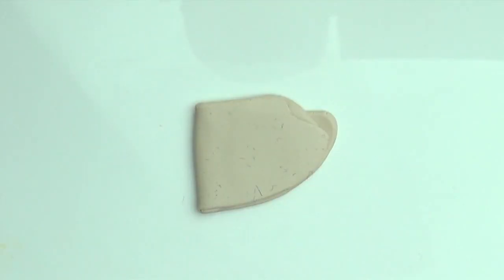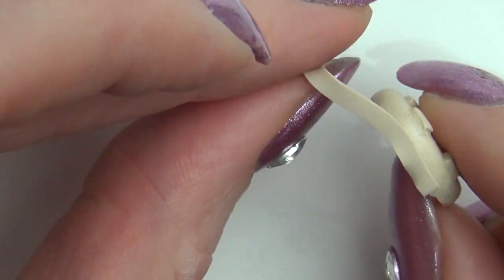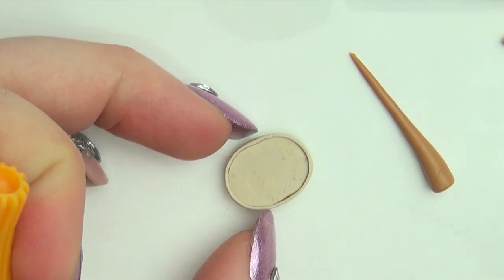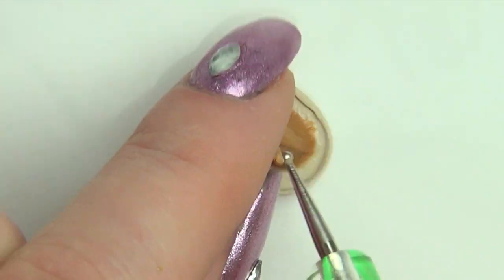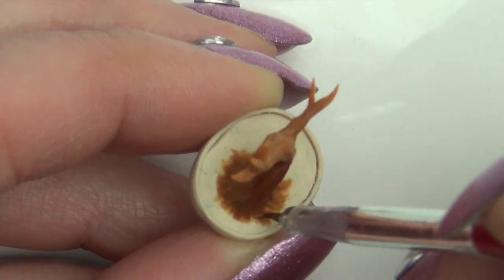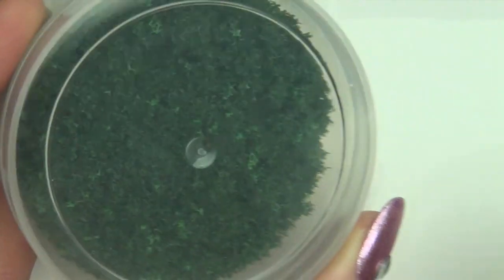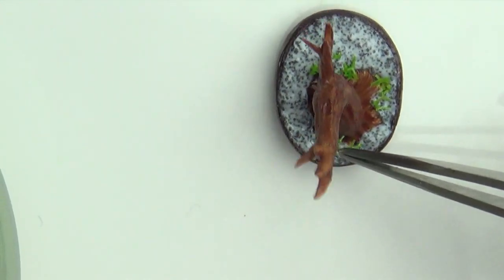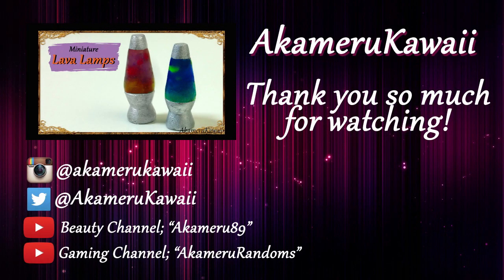Miniature Bonsai Tree - Polymer Clay Tutorial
Hi guys! Today we're making this cute Bonsai Tree ^^ I've been wanting to make this for quite a while and finally got around to it :) You can custumize it by making a different type of tree or pot :) The plastic powder stuff I used for the top is called Flower Soft :)